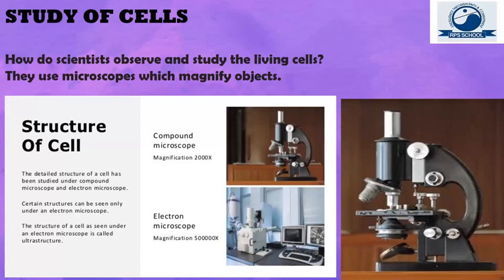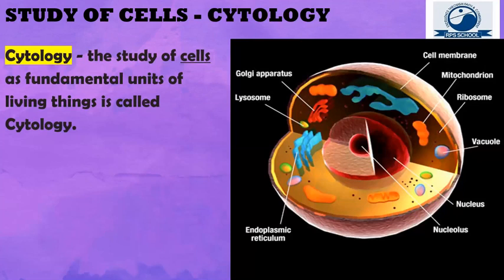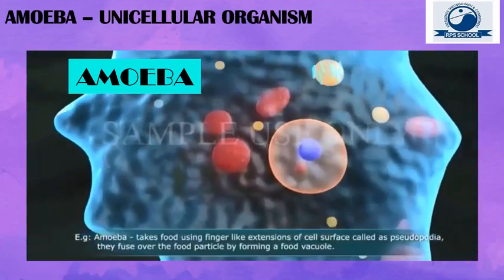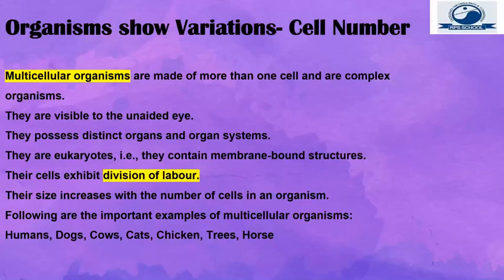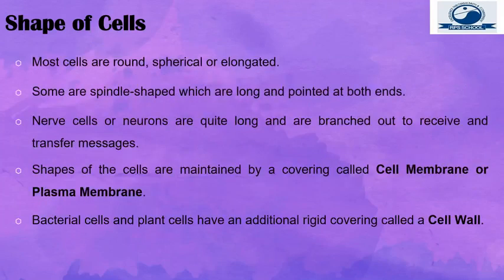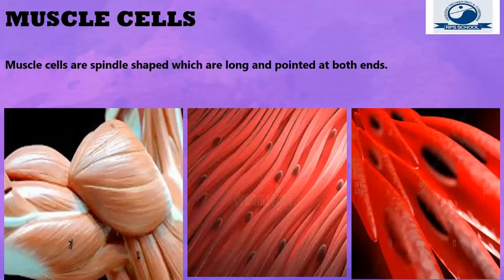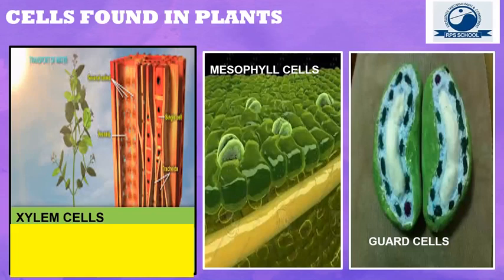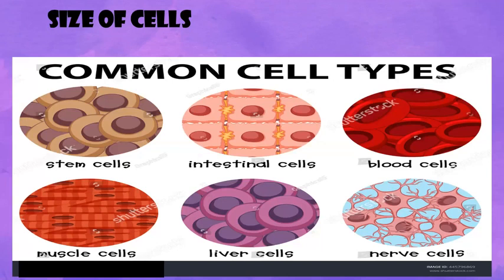RPSGOS The Cell- Module 2 Class VIII